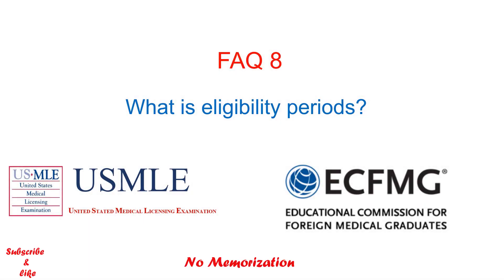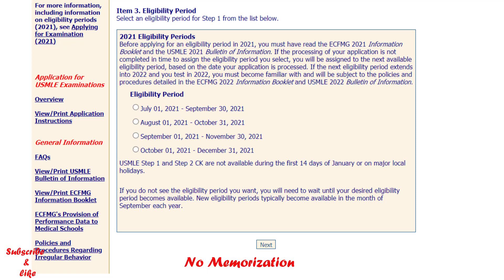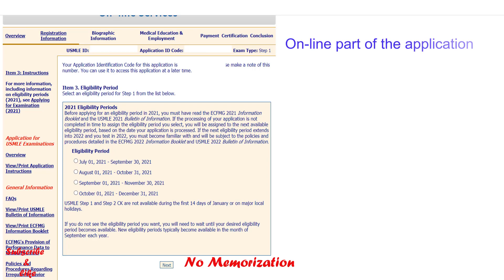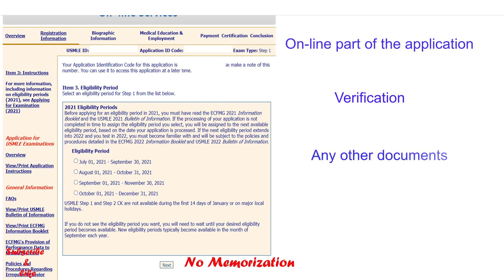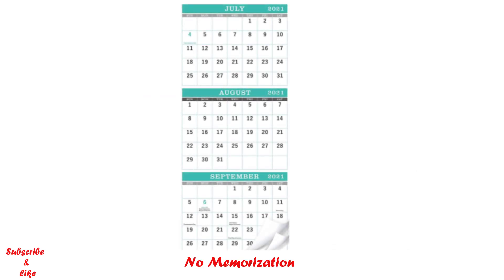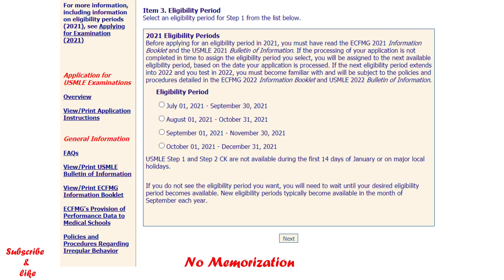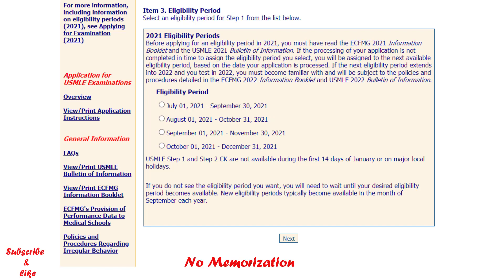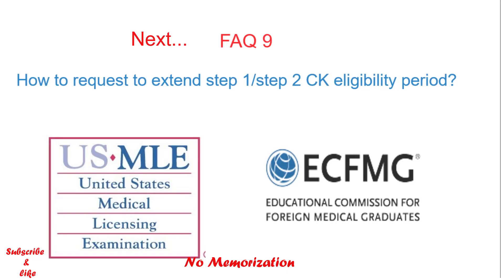WHAT IS ELIGIBILITY PERIODS/FAQ 8/USMLE/ECFMG APPLICATION PROCESS#INTERNATIONAL MEDICAL GRADUATES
In this video, we learn all the frequently asked questions regarding USMLE/ECFMG application process as an international medical graduate. Let's see here the eligibility periods for appearing in the exam.

Books for the MCCQE1 Preparation:
1. Master the Boards USMLE Step 2 CK, Sixth Edition
2. Master the Boards USMLE Step 3, Seventh Edition, 2022
3. Toronto Notes 2020
4. First AID USMLE Step 2 CK, Tenth Edition
5. Medical Ethics for the Boards by Conrad Fischer
6. Doing Right: A Practical Guide to Ethics for Medical Trainees and Physicians

Other Useful Books:
1. Essential Med Notes Clinical Handbook 2021
2. Essential Med Notes 2021
3. First AID USMLE Step 1, Thirsty second Edition, 2022
4. BeMo’s CASPer Test Prep
5. BeMo’s Multiple Mini Interview (MMI) Prep
6. BeMo's Ultimate Guide to Residency Interview
7. Compendium of Therapeutic Choices ( CTC 2019)

Books for the NAC OSCE Preparation:
1. Edmonton Manual approach to the OSCE, Seventh Edition
2. Master the NAC, Second Edition
3. NAC OSCE- A Comprehensive Review

Other Useful Books:
1. OSCE and LMCC 2. Review Notes
2. First AID USMLE Step 2 CS, Sixth edition

Other Useful Books:
1. OSCE and LMCC 2. Review Notes
2. First AID USMLE Step 2 CS, Sixth edition